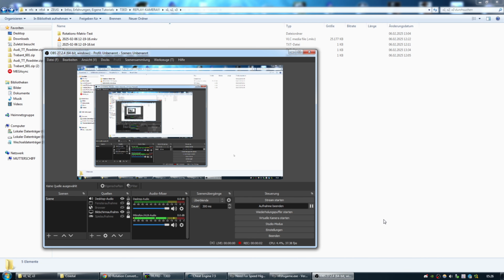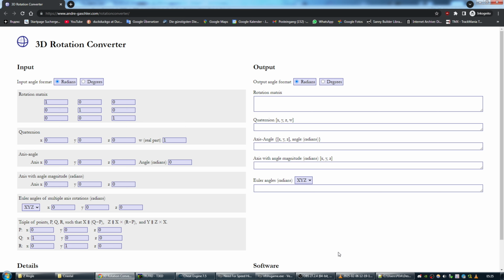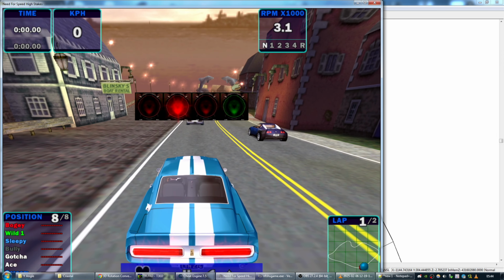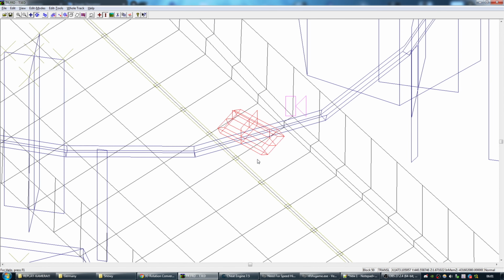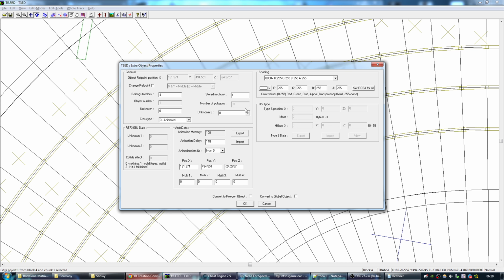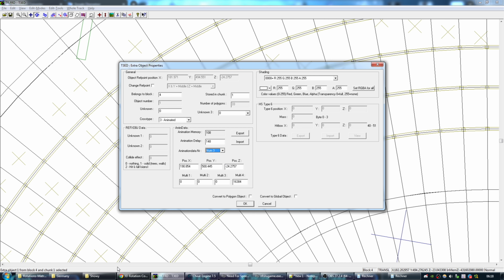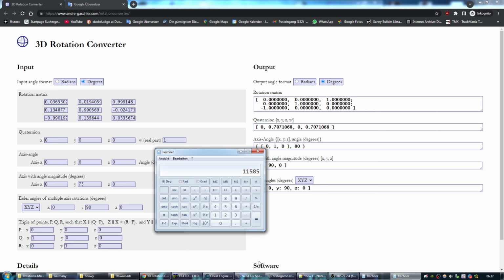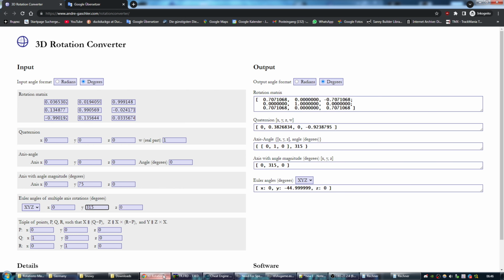NFS High Stakes: Tutorial: How to create "fixed heading" replay cameras & animated objects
Sry for my bad english guys but it's better than no english at all :D
The part about the animated objects starts at about 21mins